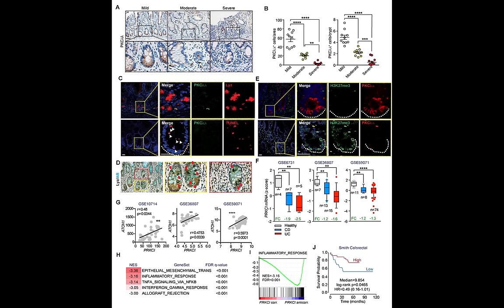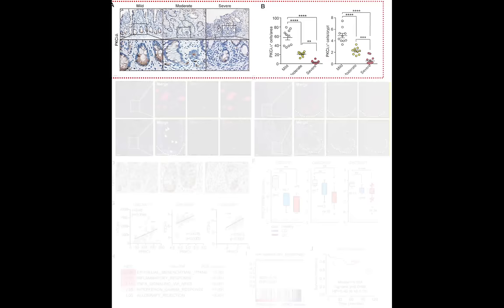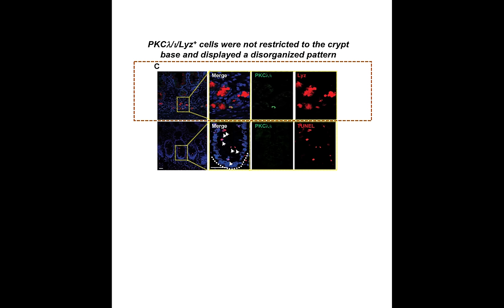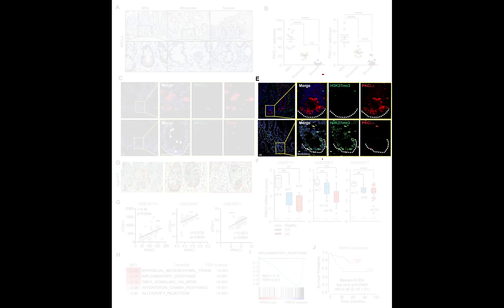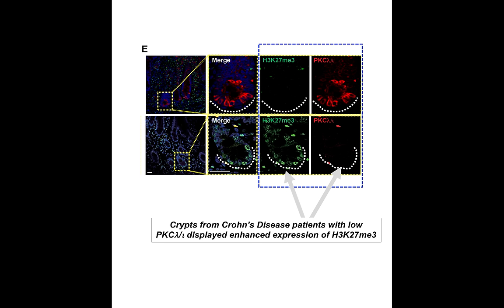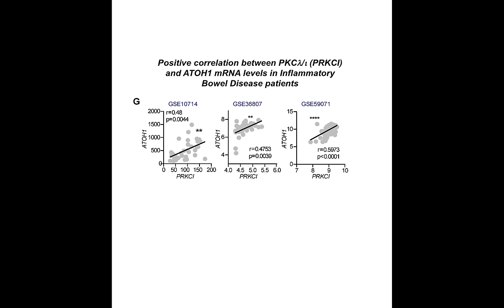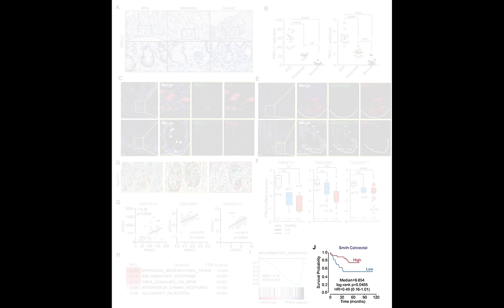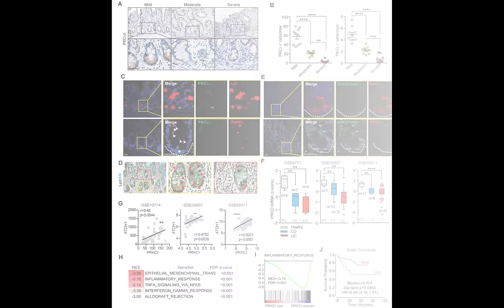Figure360: Cell Reports, Nakanishi et al., Figure 7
Figure360 is a short video generated by authors and intended to help the readers quickly grasp the major points of a single figure.